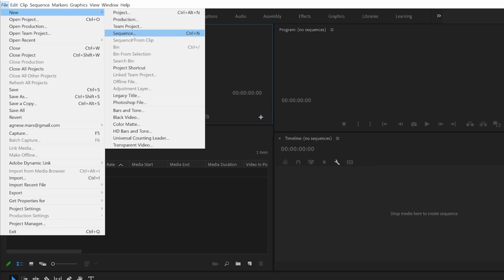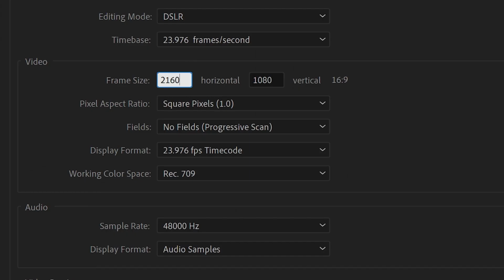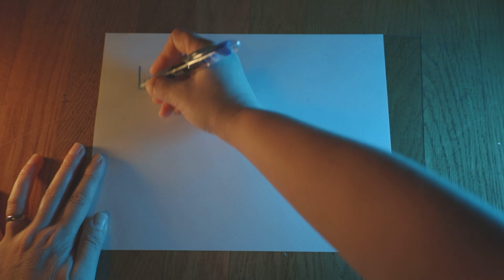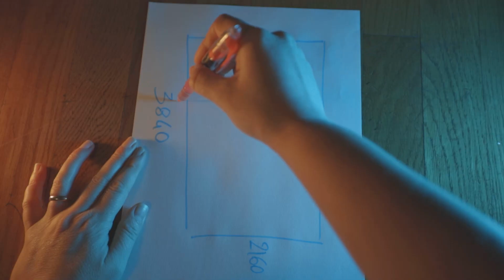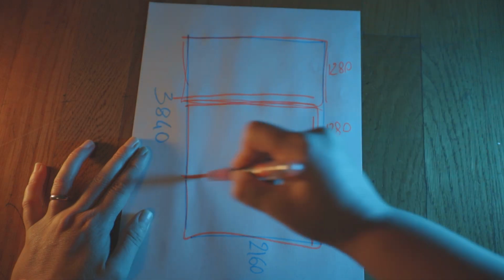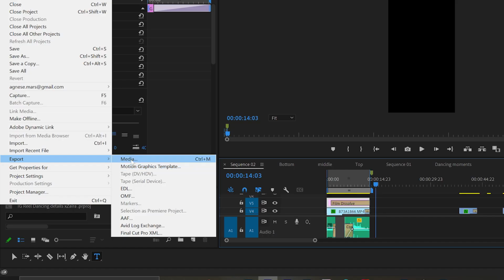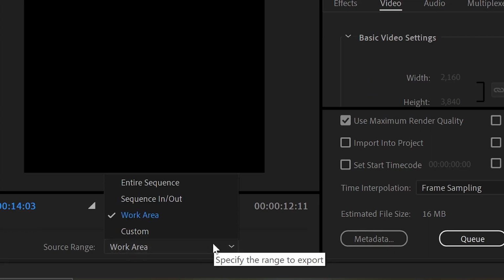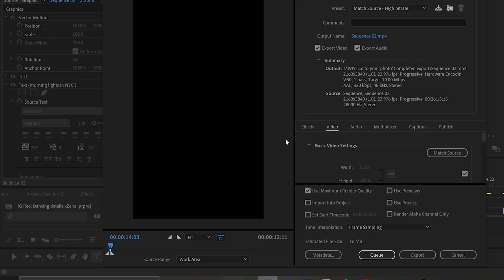Crush your INSTAGRAM with CINEMATIC split screen REELS using Premiere Pro.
Here is how you can easily create cinematic split screen REELS using PREMIERE PRO! Excited to share not only my workflow and hacks, but also secrets on how to shoot and select videos, edit, correct export settings for Instagram, unique tips on sound design and much more!

0:00 Why you should watch this video
0:35 What you will learn
1:30 FAQs
2:14 Create project in Premiere
4:10 Final settings
4:40 Color Grading tips
6:10 Sound Design tips
8:30 How to export

Gears:

Main camera: Canon EOS R
Lens: RF 15-25 mm f 2.8  L IS / RF 70-200mm f/2.8L IS USM
Second camera: Sony A6400 with 16-50 mm f 3.5 lens
Camera stabilizer: Ronin S
Action camera: GoPro MAX 360
Moon/bird photography: Nikon Coolpix p1000
Main tripod: Peak design travel tripod
Handy tripod: Joby Gorillapod 5k
Small tripod: Joby Gorillapod 3 k
Microphone: Rode video mic pro +
Sound recorder: Zoom H1n
Backpack: everyday backpack Peak Design 20L